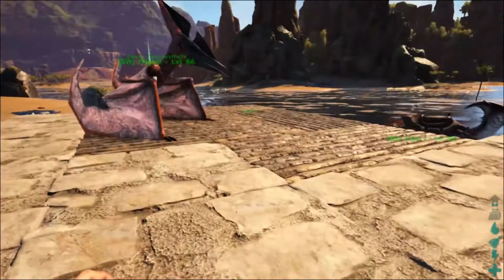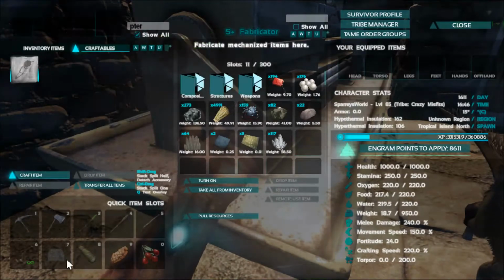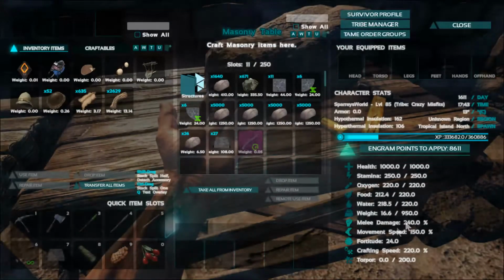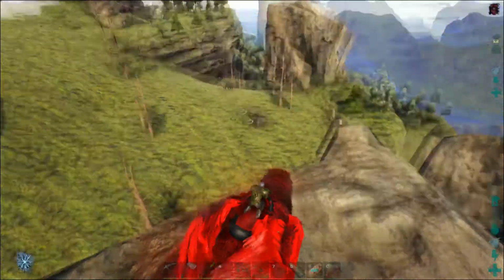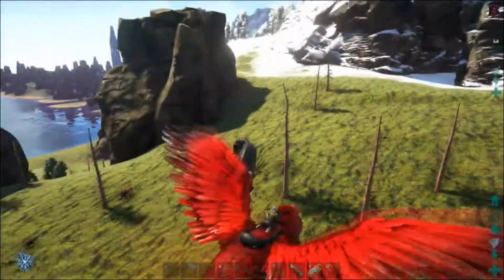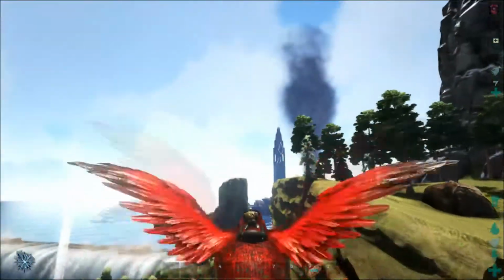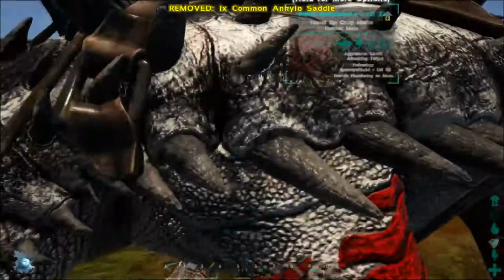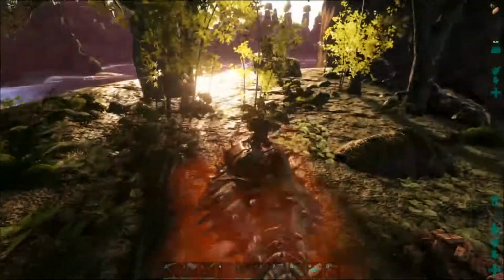ARK MODDED - Extinction Core - E02 - Alpha taming!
Evening all!

We're back on the Crazy Misfits Extinction Core server today! Trying to survive and hopefully getting setup ready to progress. Again a massive thank you to all the guys for welcoming me on the server. Also a massive thank you to you guys for your continued support - its fantastic and i'm very appreciative :)

Massive thank you to Scryptar Plays Games for his gift after my little fail! :) check his channel out and say thank you to him for me!

Have Fun! :)